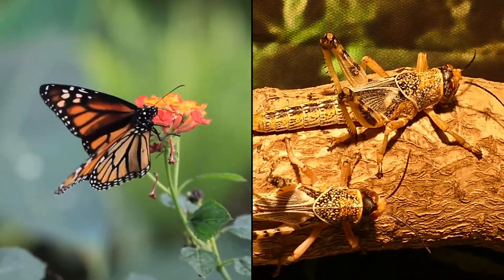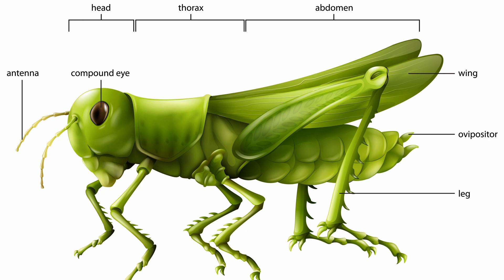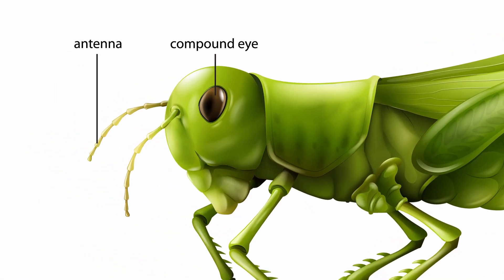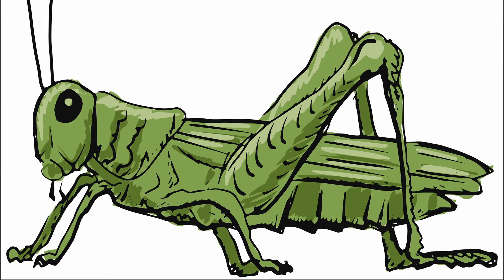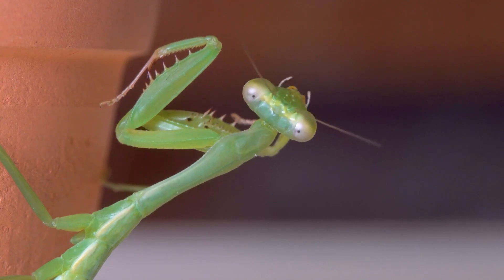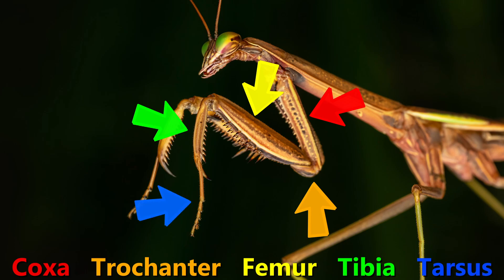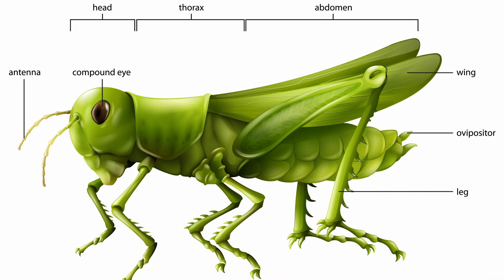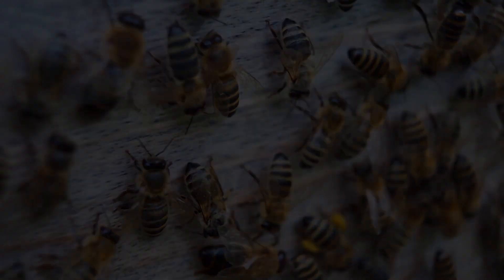Anatomy Of Insects - Easily Explained (in under 5 minutes)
In this video, we will bring you the basic anatomy of all insects, explained in an easy way. Although insects seem to be very distinct and different from one another, all of them share the same general anatomy, which we will dixcover in the following 5 minutes.

If you liked the video and learned something new, please click on the like symbol. Activate the bell-symbol to get notified when i upload new videos.

Instagram.com/naturejournalofficial

Background: Slynk - Earth Bound, Yung Logos - Whip, Til I Hear'em Say (Instrumental) - NEFFEX
Outro: Sunset n Beachz - Ofshane

Pictures and Videos:
Most used material was downloaded from pexels.com and pixabay.com (Free to use).
Other pictures have been licensed and downloaded through depsiotphotos.com